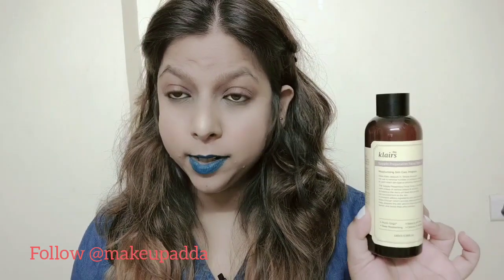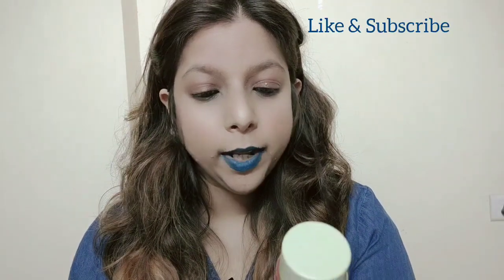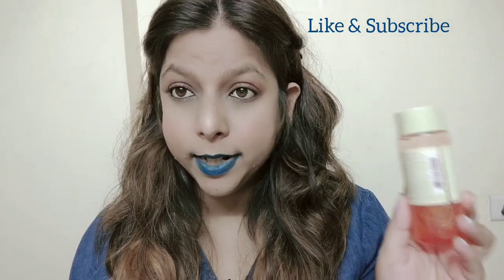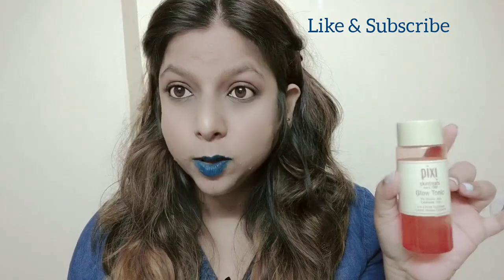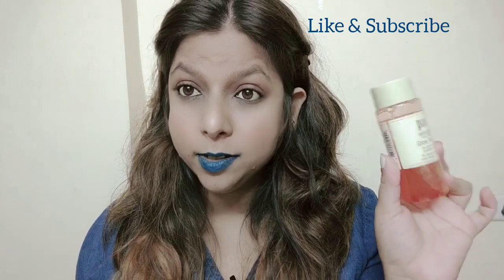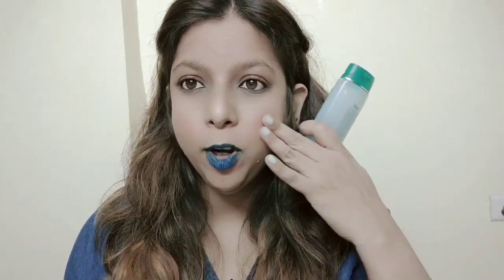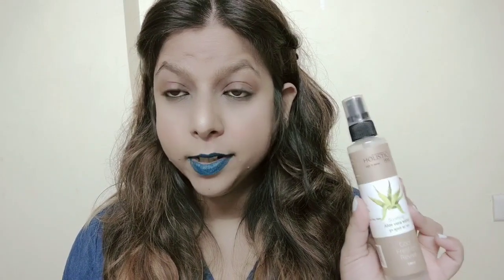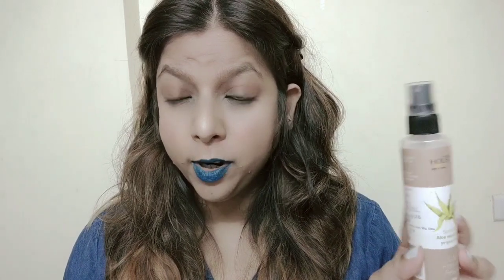Best Facial Toner For All Skin Types